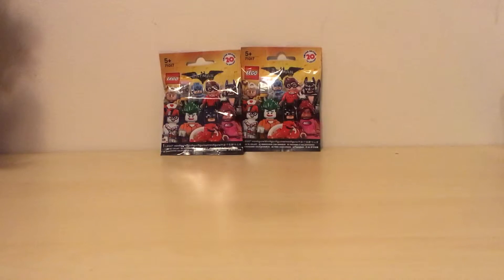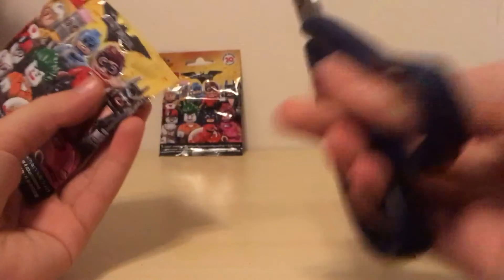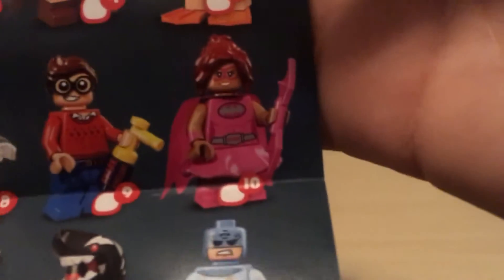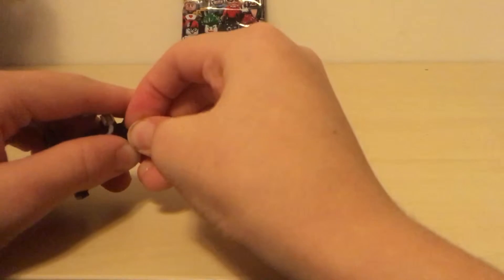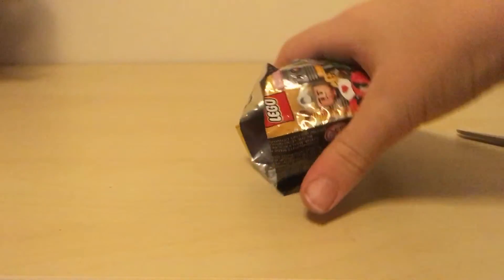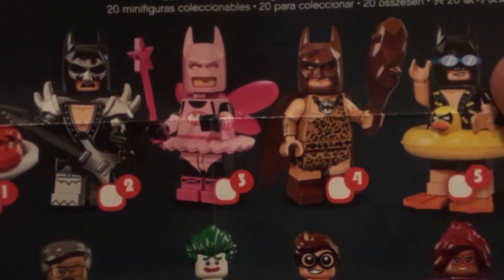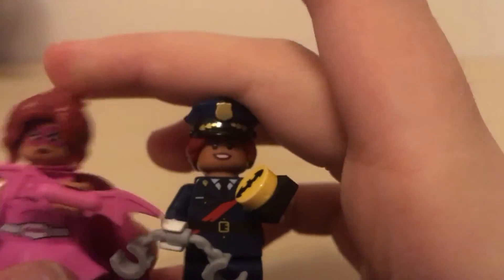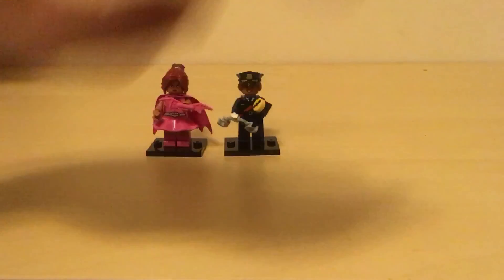LEGO Minifigures The Batman Movie